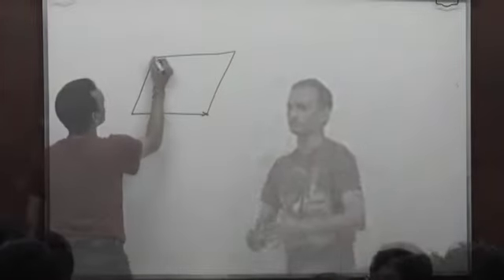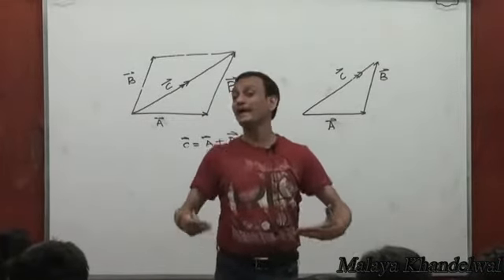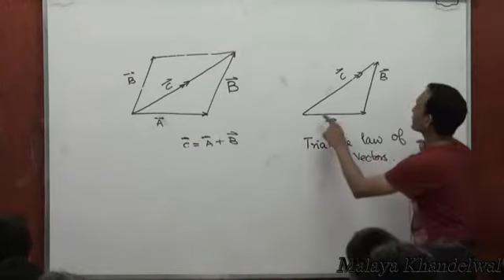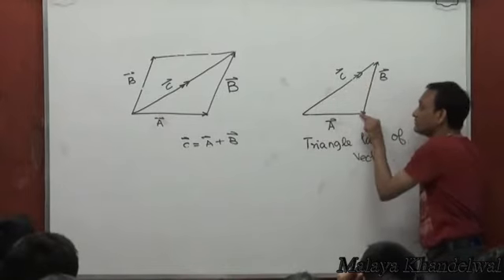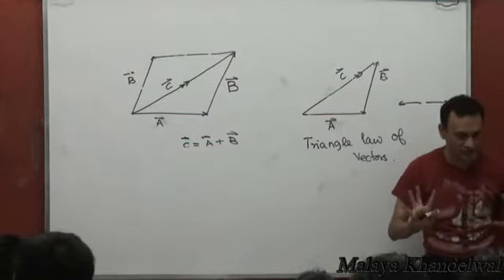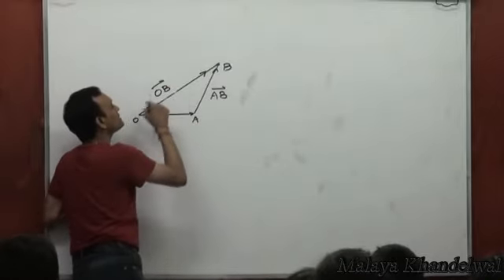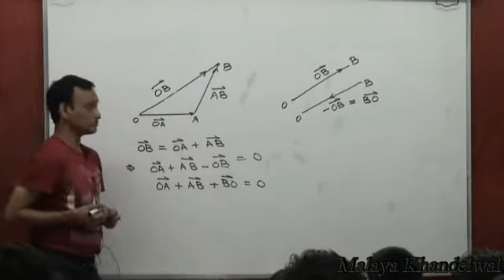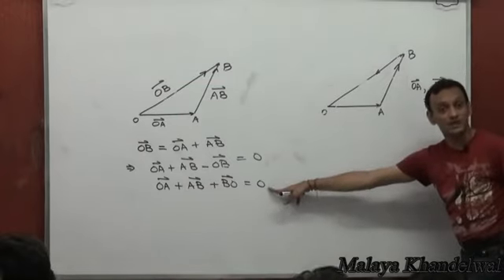Triangle law of vectors for JEE/NEET